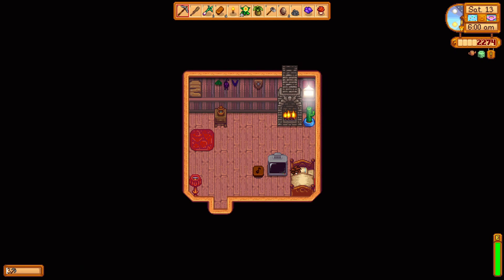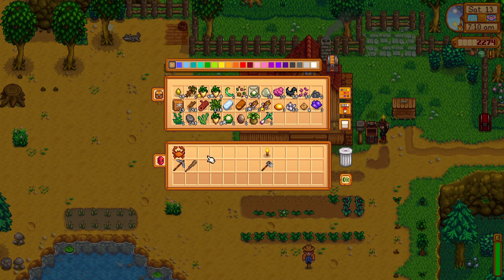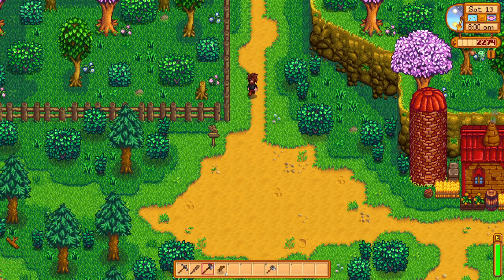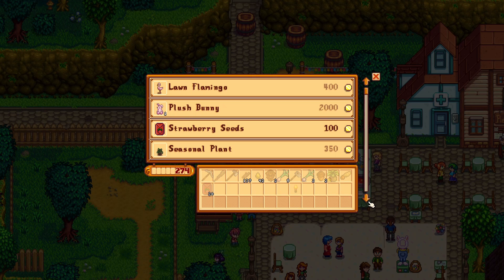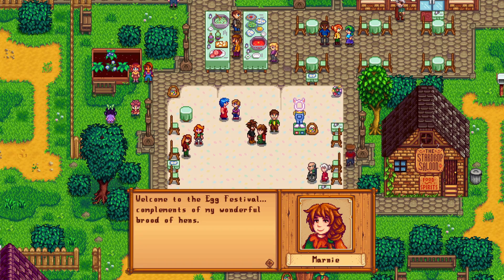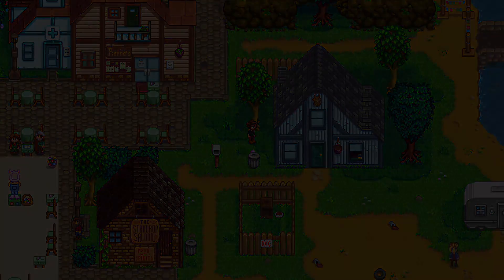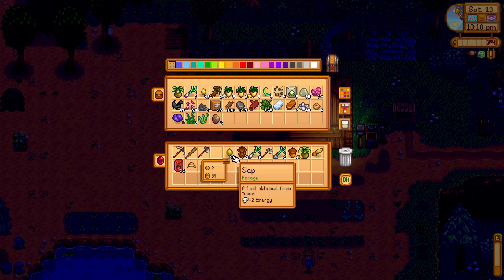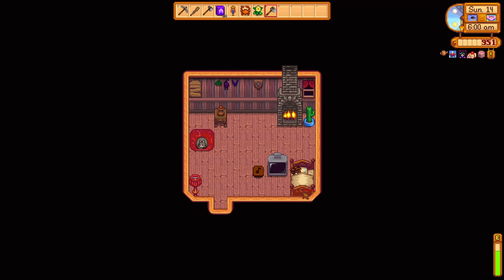Dratman Plays Stardew Valley Wilderness Farm S1.E013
Today we competed in the Egg hunt (no spoilers)!